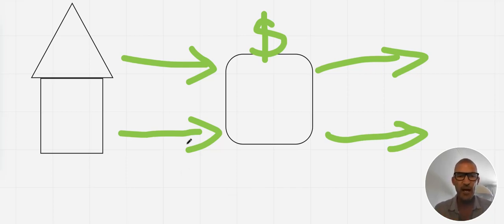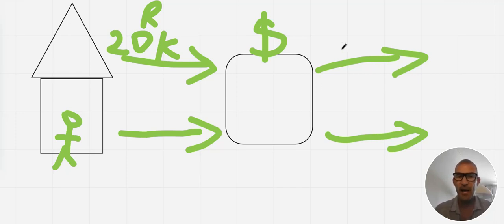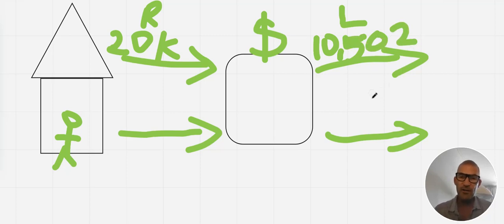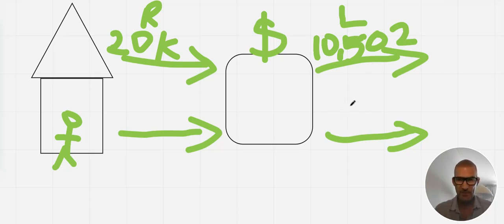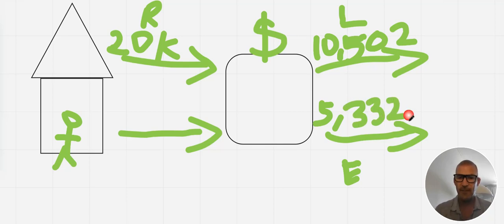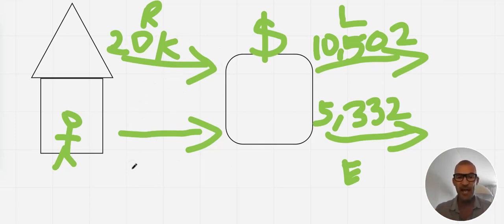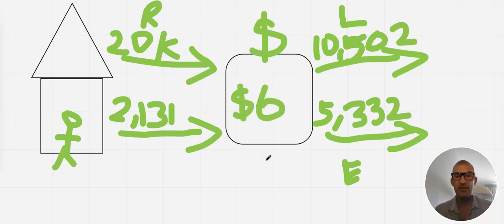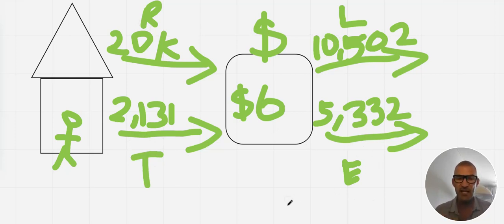Having A Property Pay YOU!